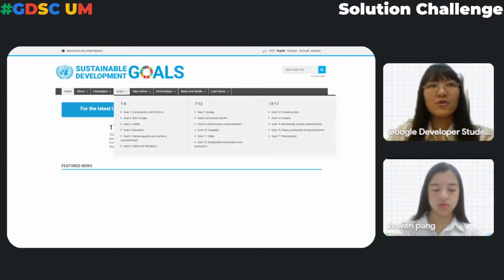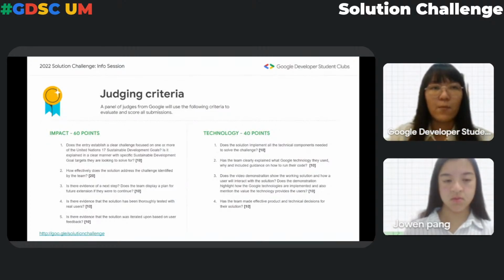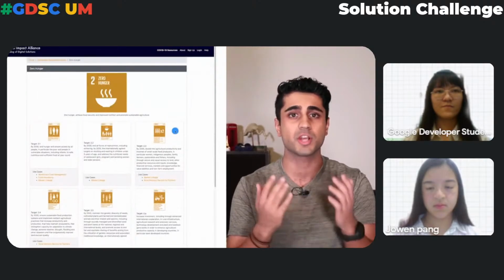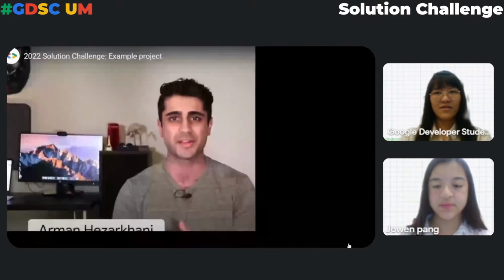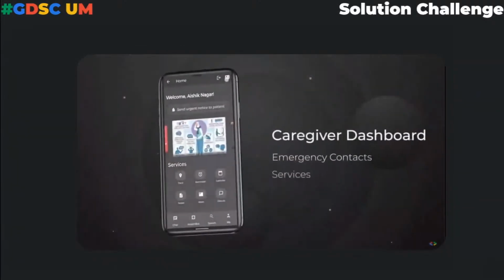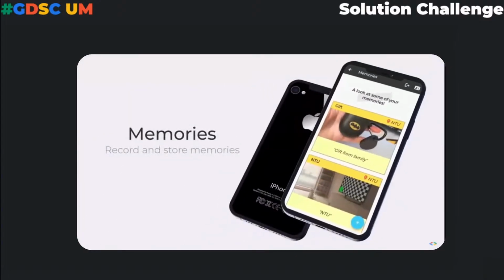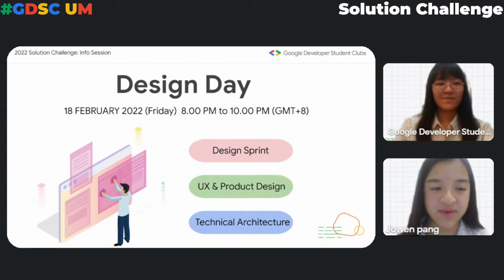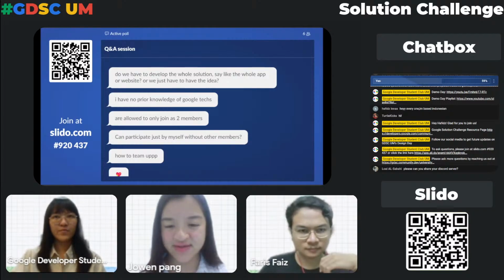Google Solution Challenge 2022 Info Session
Student developers, are you ready for the Google Solution Challenge 2022? It is an international hackathon, but don't be intimidated by the word "Google", the winners of the previous Google Solution Challenge are from the Southeast Asia region and we believe the next ones will be from Malaysia!😎 The Google Developer Student Clubs 2022 Solution Challenge’s mission is to solve for one of the United Nations’ 17 Sustainable Development Goals using Google technology.🌎 Grab the chance to receive mentorship from Googlers and experts by becoming the top 50 teams, win USD4000 by becoming a finalist, and even take home USD12000 as one of the top 3 winners.🏆

GDSC UM will be hosting an Info Session to brief you about the challenge and support you along the journey. If you have doubts about it, join us on the upcoming Friday’s sharing session.🥳

🌐 Title: Google Solution Challenge Info Session

🗓 Date: 11 Feb 2022 (Fri)

🕤 Time: 8:30 PM - 9:30 PM (MYT)